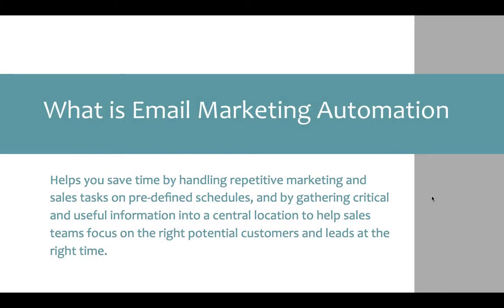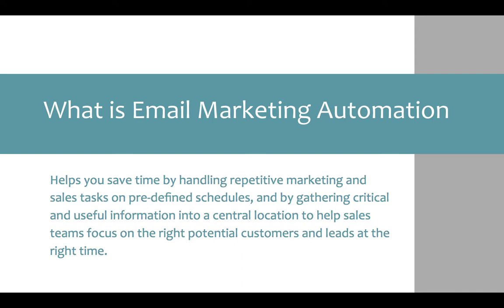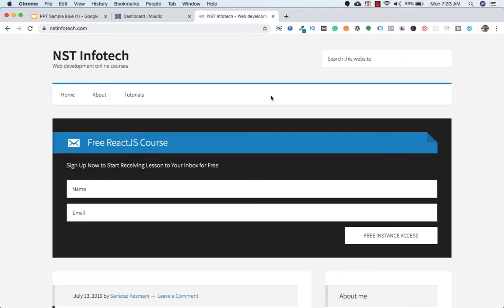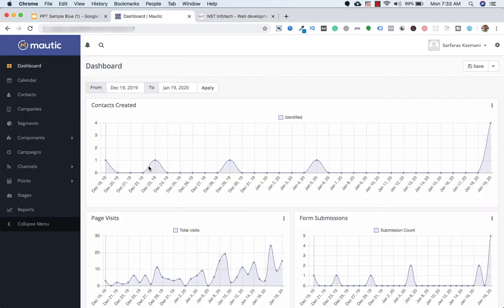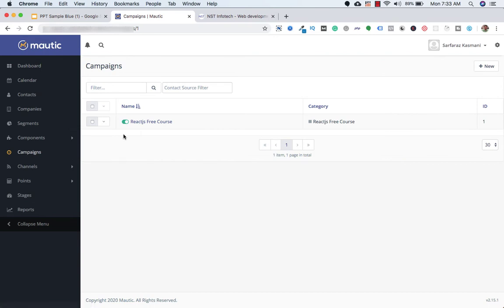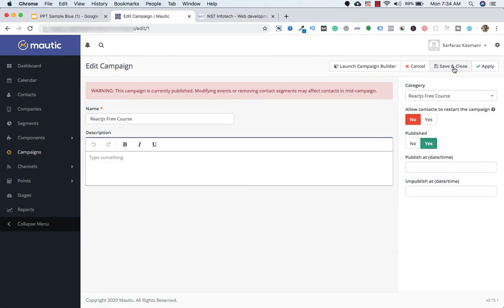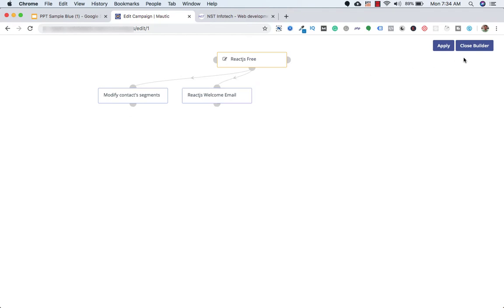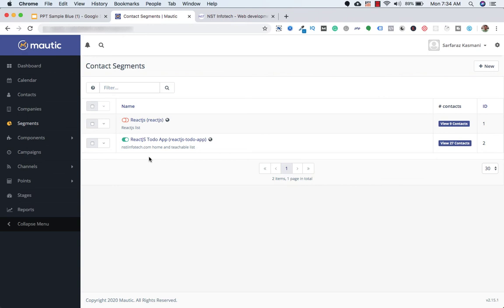Email marketing automation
Help the channel via Instamojo
Follow me on technology updates